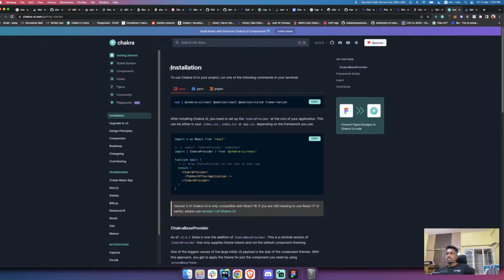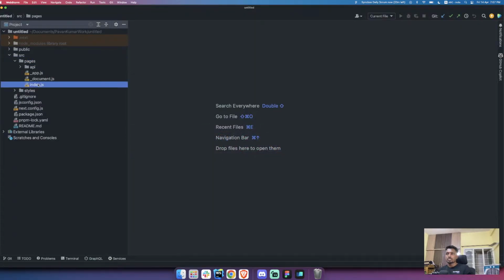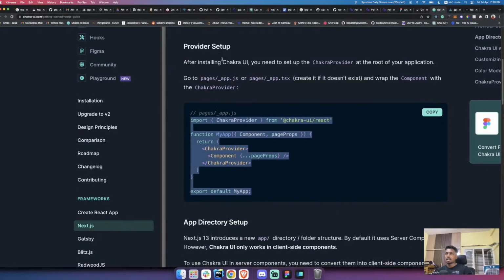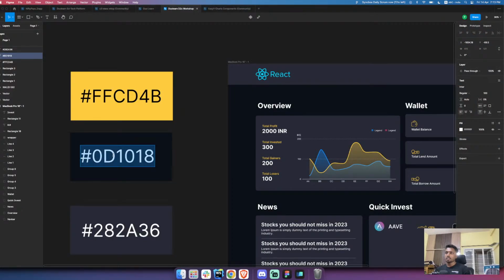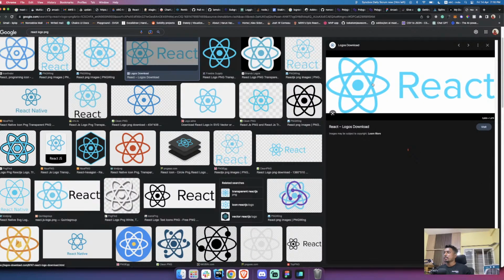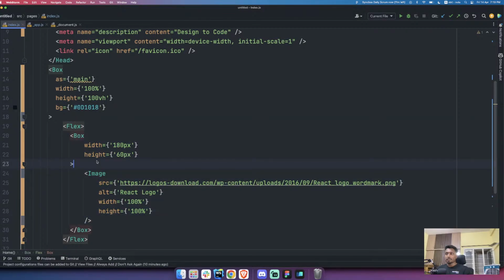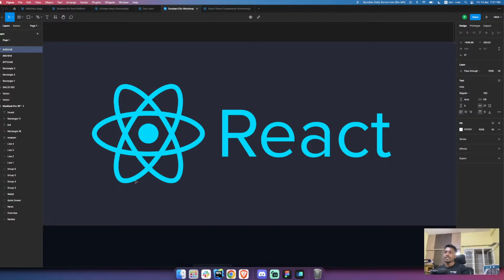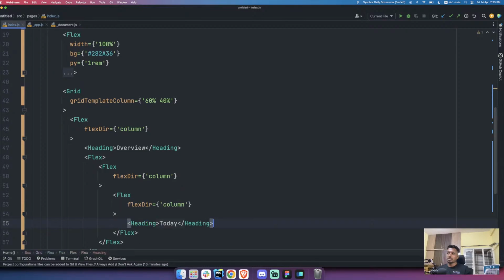Design to Code Build a Dashboard with React and Figma Day 2 | Duolearn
Hey guys we're back with another live stream, this time we'll be Designing and Building a Dashboard with React and Figma.

At Duolearn our goal is to help succeed in tech, rather than just getting started.